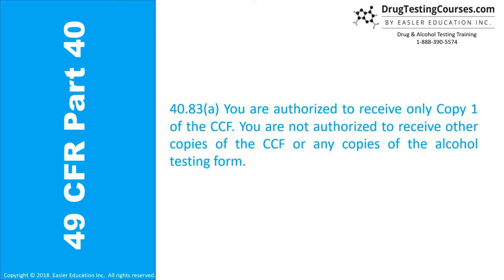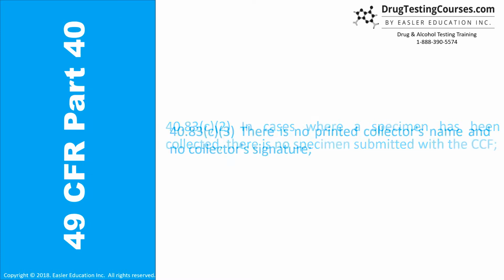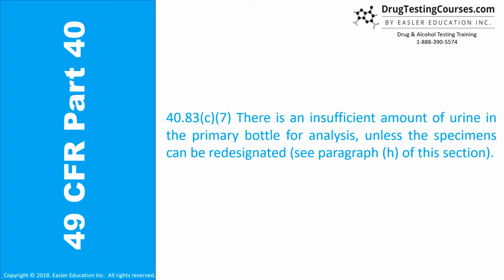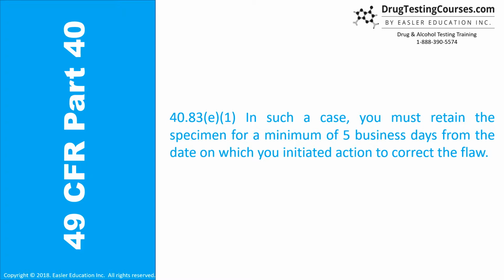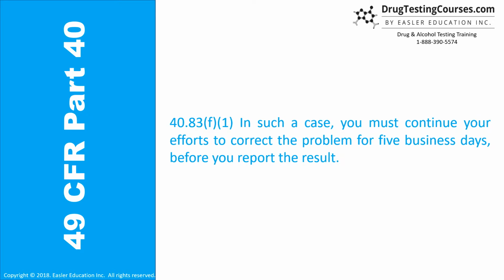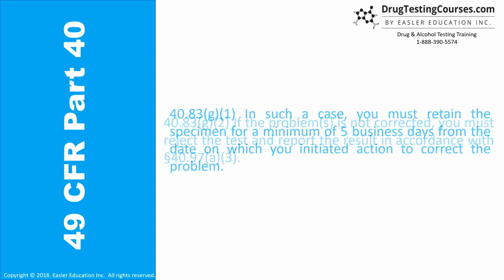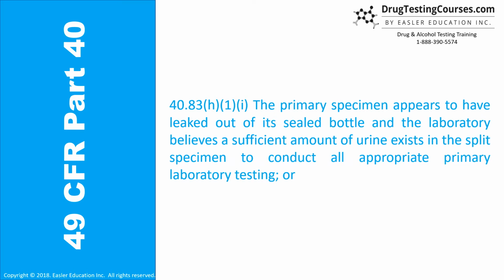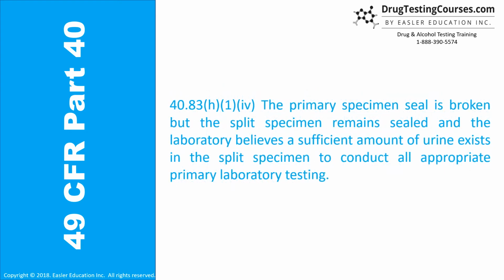49 CFR Part 40 - §40.83 How Do Laboratories Process Incoming Specimens?